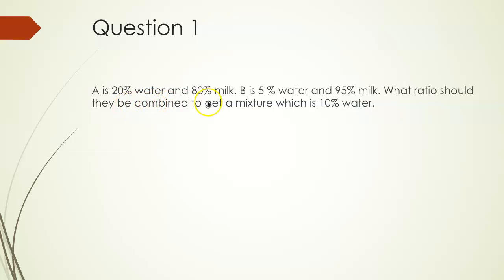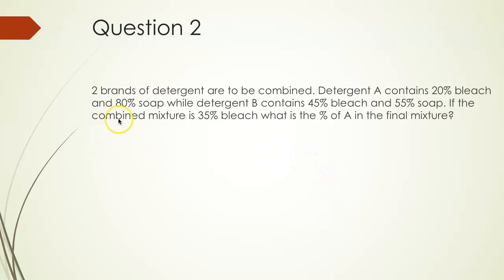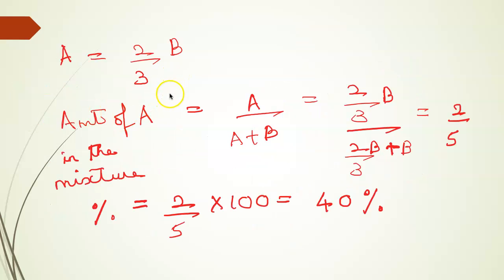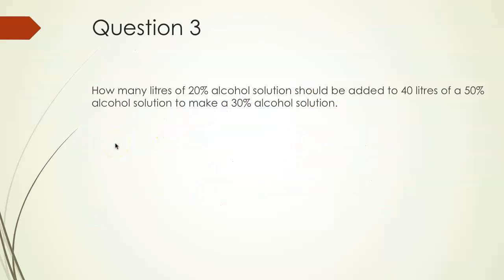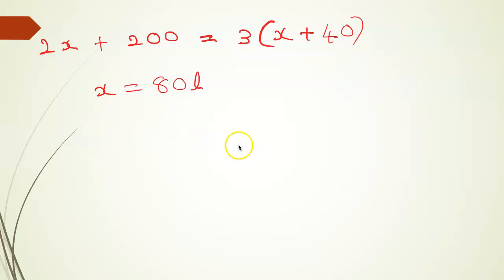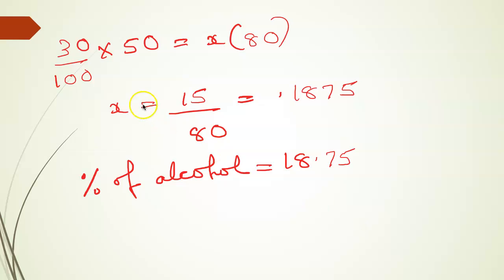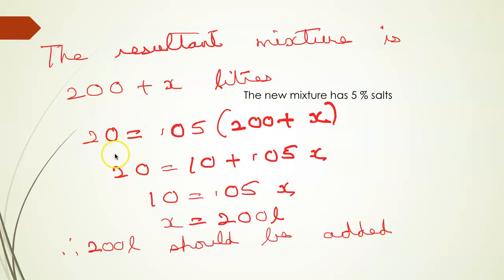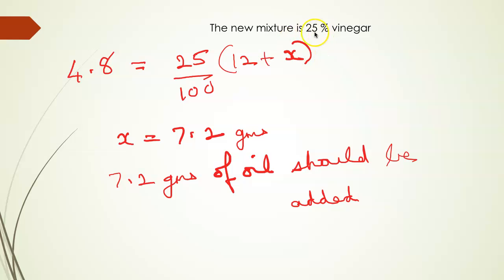GRE Quant-Alligations and Mixtures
Mathmadeeasy 22 presents Alligations and Mixtures video. This video is designed for students preparing for the GRE QUANT section. It explains problems on mixtures and solutions . A helpful technique is illustrated wherein we divide the problems into 2 types. In one type, 2 solutions are mixed and the other type deals with only one solution. Problems are illustrated in a step by step method.